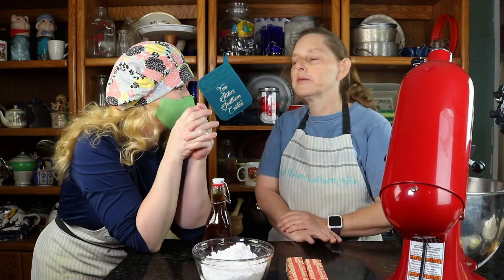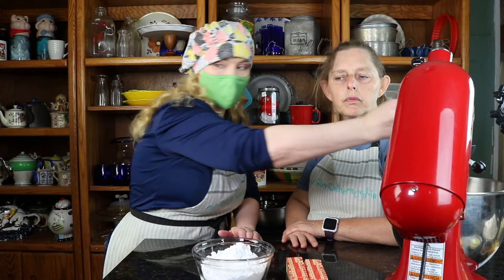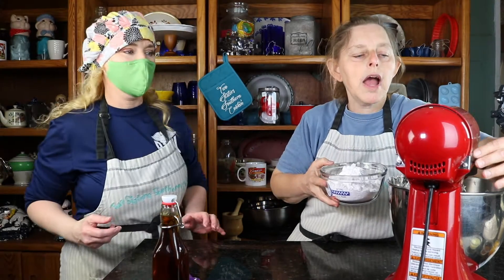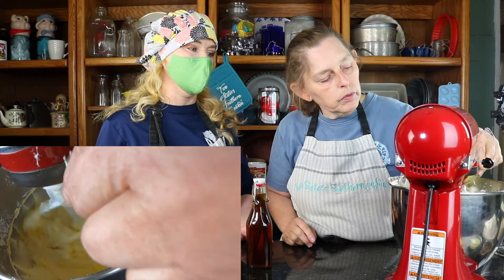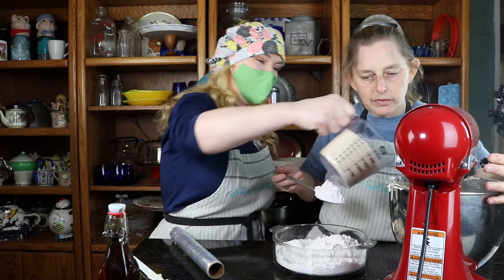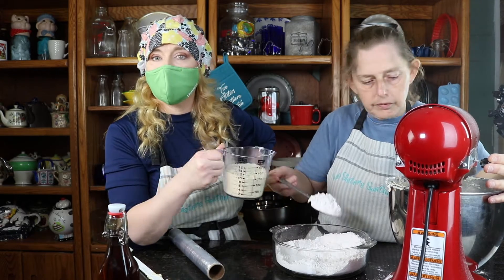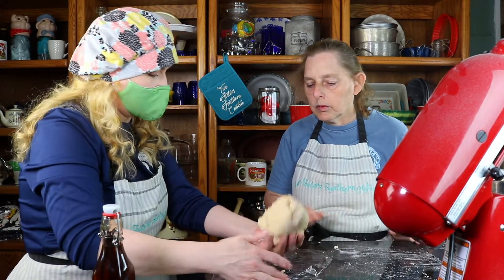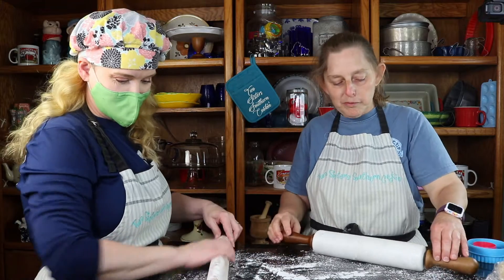Linzer cookies!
Linzer cookies! Ben and my sister in law Kim were talking recently about the jam filled sandwich cookies the lunch ladies made in the cafeteria at school. We researched it to surprise them with some delicious cookies from their childhood and found the cookies they were served were Linzer cookies orginally from Austria, We are still unsure of how this recipe came to be in a public school in Pittsburgh, PA. This cookie is detail oriented and requires a few steps and we would only make this for special occasions.It is a light tasting shortbread cookie, and you can put any kind of jam you want in the filling. We chose Christmas Jam because it is sweet and tarty. Here is the detailed steps to this outrageously delicious cookie. We made our cookies in different shapes, and sizes. The basic concept is, to have 2 sides of the sandwich cookies and the top on be open in the center and generously sprinkle with powdered sugar.

1 cup butter softened room temp
1 cup powdered sugar, sifted
2 large egg yolks
½ tsp salt
½ tsp cinnamon
1 tsp vanilla extract
2 tbsp lemon juice
2 ½ cups all-purpose flour
1 cup almond flour
½ cup- 1 cup of jam of your choice
 powdered sugar for decoration

Preheat oven to 350°. Line 2 or 3 baking sheets with parchment paper. Set aside.
In a large mixing bowl, using a handheld or stand mixer fitted with a whisk or paddle attachment, mix butter on medium speed until creamy for about 1-2 minutes. Add sugar and mix to combine. Stir in egg yolks until combined. Add salt, cinnamon,  vanilla and lemon juice and mix just until incorporated. Stir in flour and almond flour on low speed to combine. Divide the dough into two and form into 1 inch thick discs. Wrap tightly in plastic wrap and chill at least 1 hour in the fridge.
On a lightly floured surface roll out dough discs into a ¼ inch thickness. Cut out cookies with a 2-3 inch cookie cutter of your choice and place on the prepared baking sheets with about 1-2 inch space in-between. You should end up with about 24-32 cookies depending on the size of your cookies. Bake one sheet after another for 7-9 minutes until they look dry on the surface. Allow cooling on the baking sheet for 5 minutes then transfer to a cooling rack to cool completely.
Fill cooled cookies with jam by spreading jam on the bottom of one cookie and place another on top. Sprinkle with powdered sugar and serve delicious y'all!